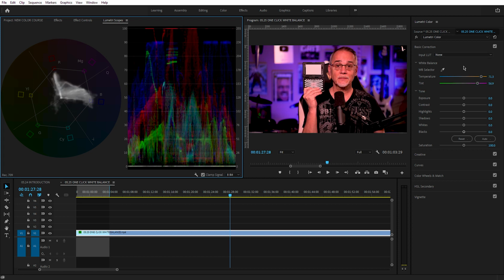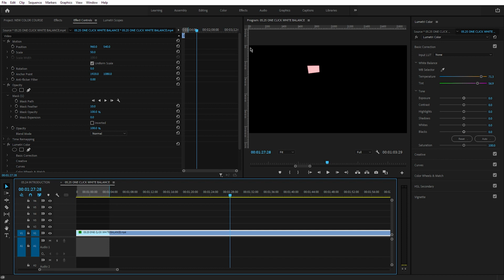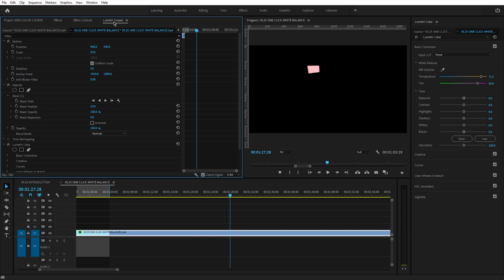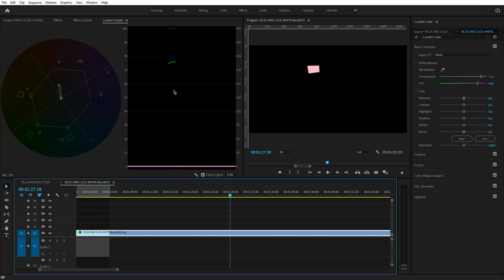The ONE-CLICK White Balance Trick - Excerpt - BFM 508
Don't stress over bad color in your videos. This video shows how to correct the dreaded "What the Heck?" color problems with ONE CLICK. Excerpt from the New Color Course (discount below). 👇

MENTIONED IN THE THS VIDEO
Save $20 on the Basics of Color Correction Course

X-Rite Color Checker

📷 GEAR I RECOMMEND AND USE
*** EVERYTHING I RECOMMEND IS HERE - NO B.S. ***

STABILIZER (GIMBAL)

📑 TABLE OF CONTENTS
00:00 Start
00:22 Balance Card
00:51 Bad White Balance Example 1
01:46 One-Click Example 1
03:55 Bad White Balance Example 2
04:16 One-Click Example 2
04:52 Two Methods